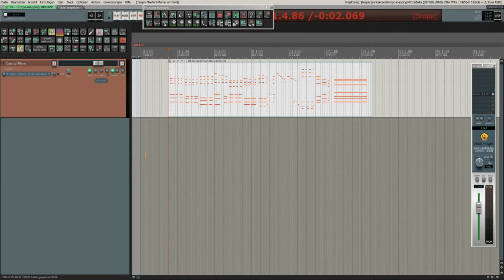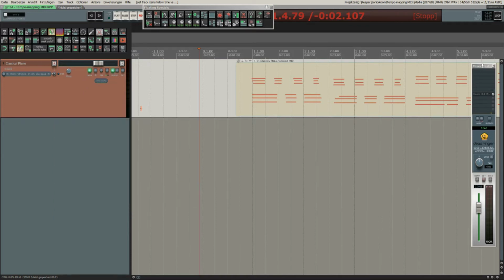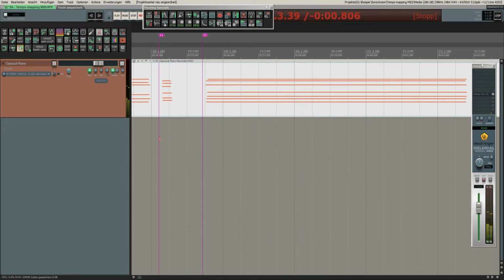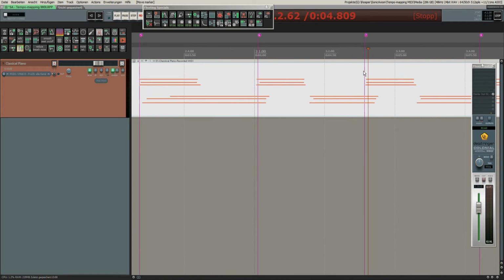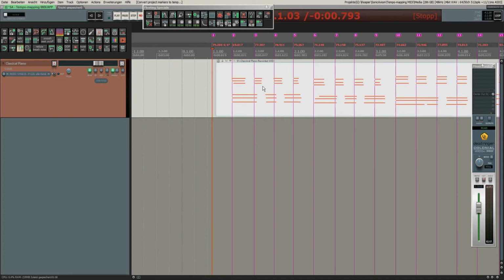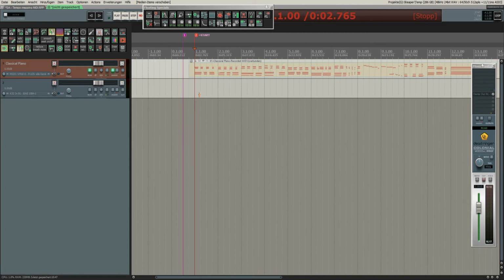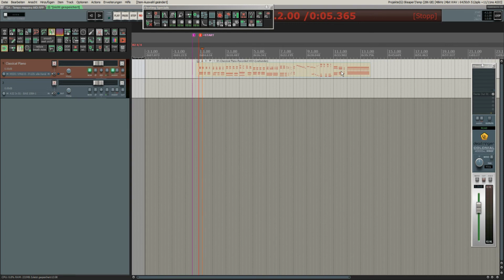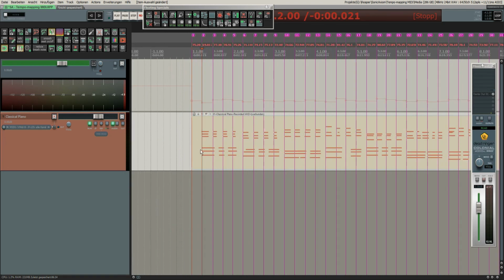tempo-mapping freewheeled MIDI recording in Reaper the easy way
In this video, I'm walking you through the process of tempo-mapping a MIDI performance that had not been recorded with a click to Reaper's grid. Only a single Reaper action has to be performed during the procedure. Make sure you have the SWS extensions for Reaper installed.